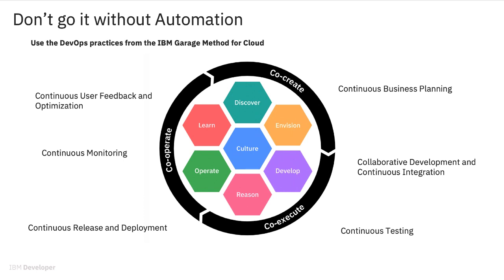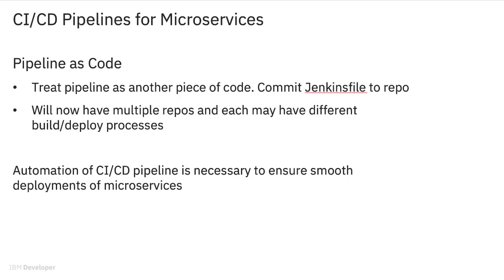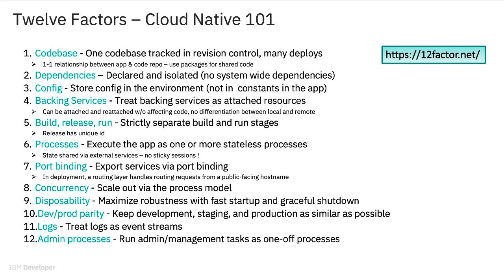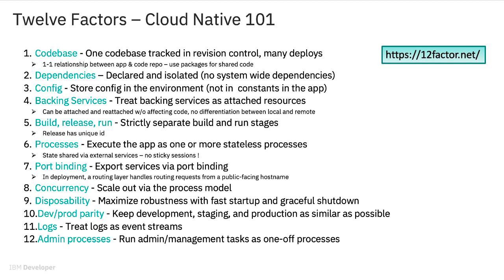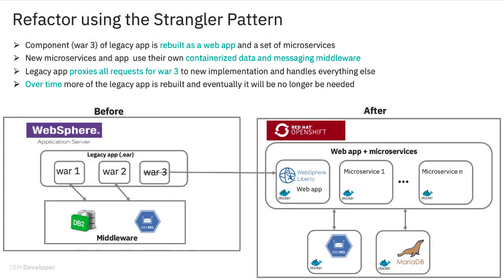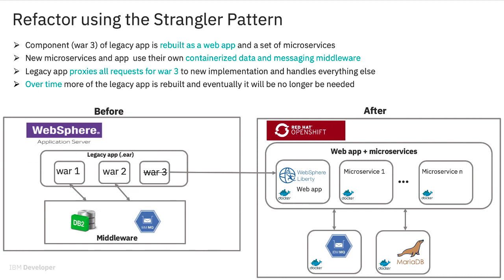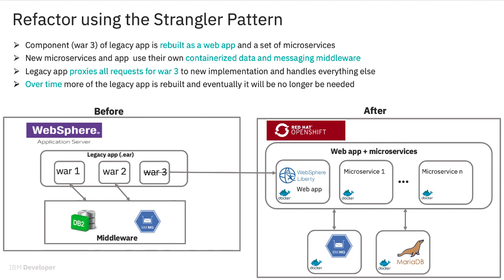Microservices and DevOps, Part 2